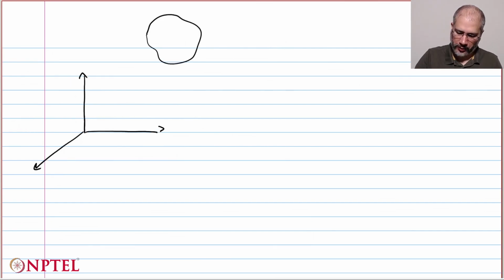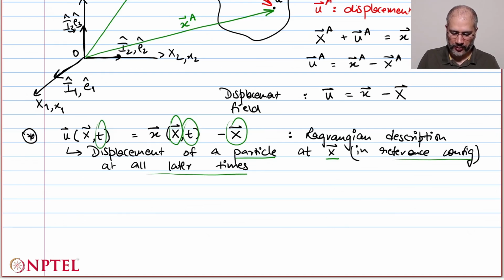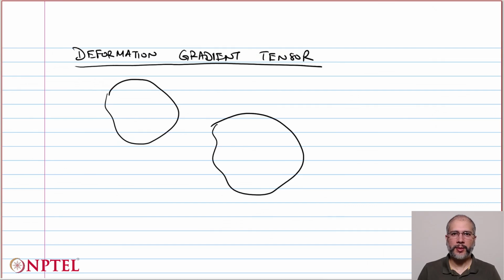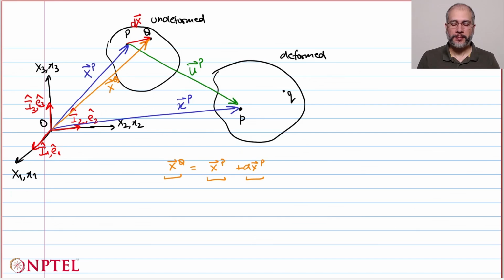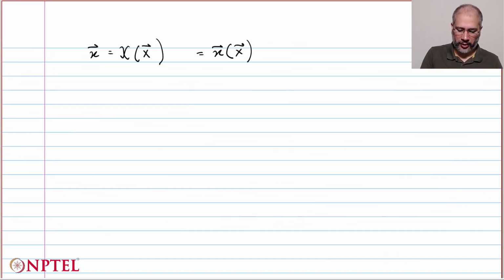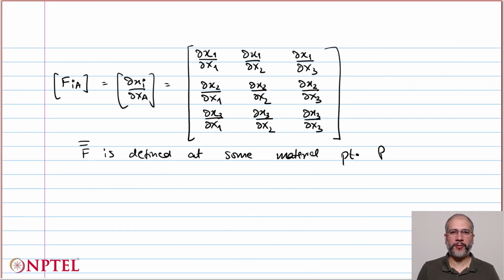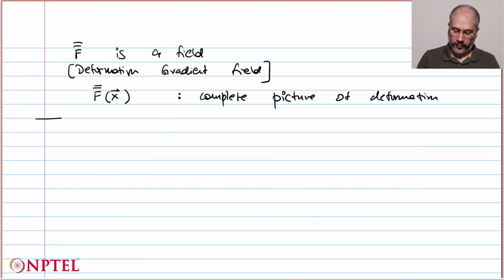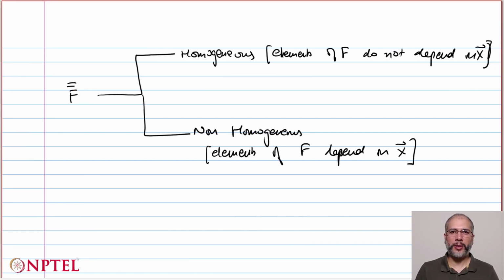36. Deformation Gradient Tensor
Displacement field; Deformation gradient tensor